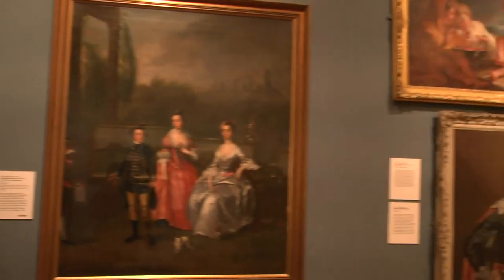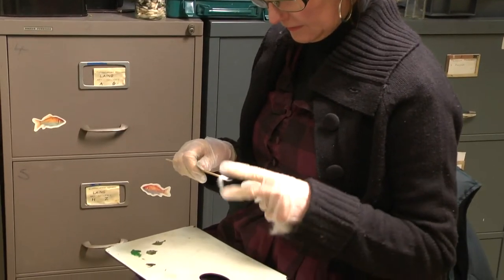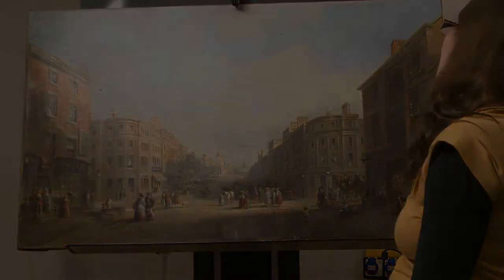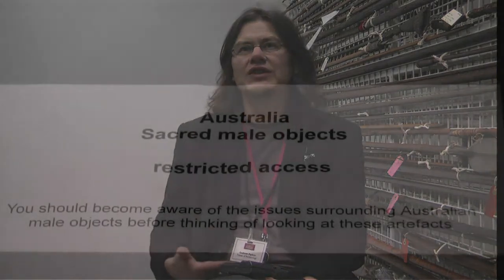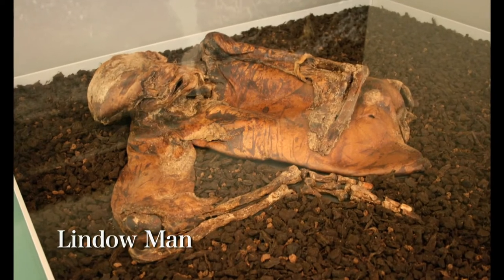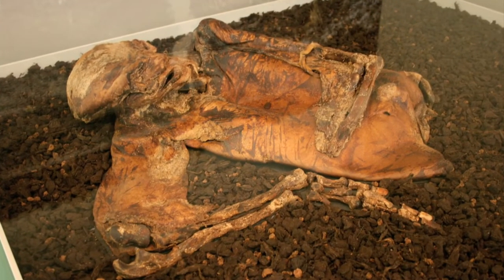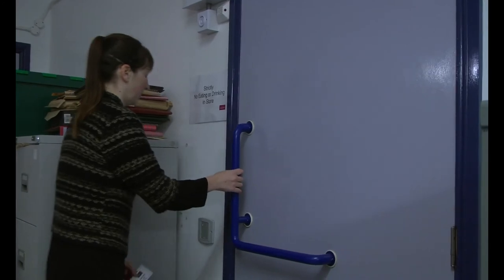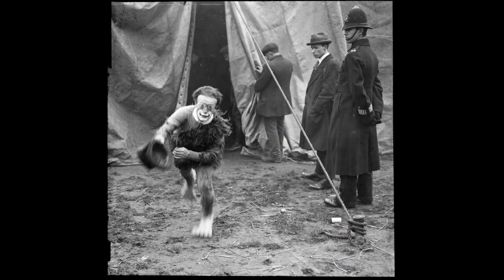Tyne and Wear Museums Project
A compilation of the film our students worked on in a particularly rewarding commission